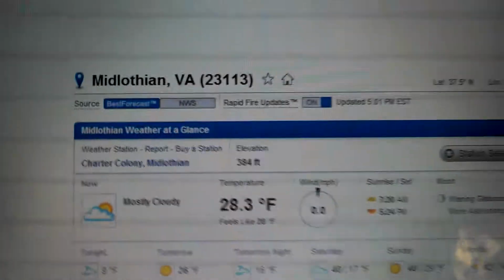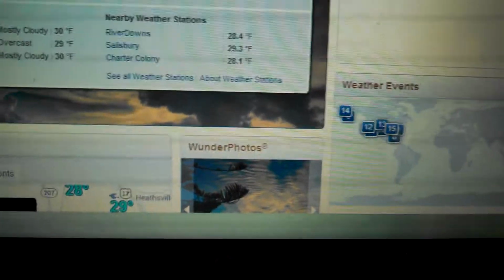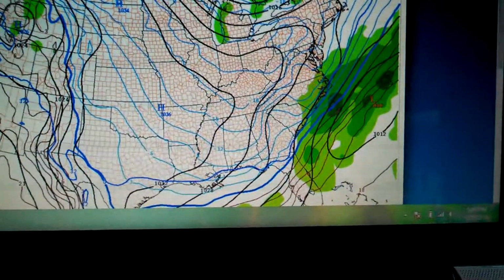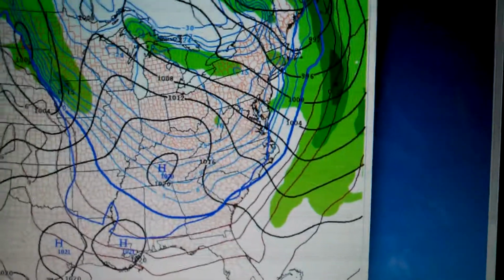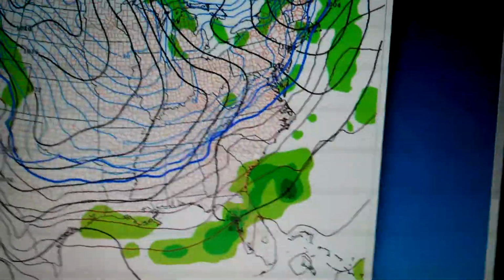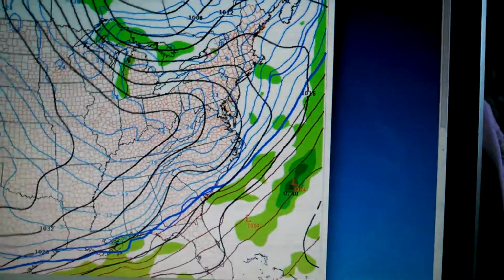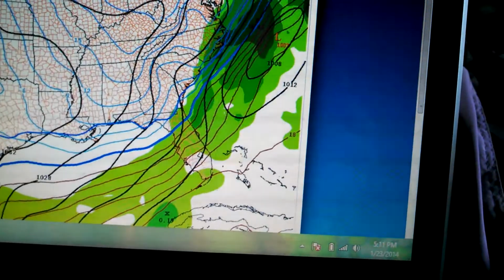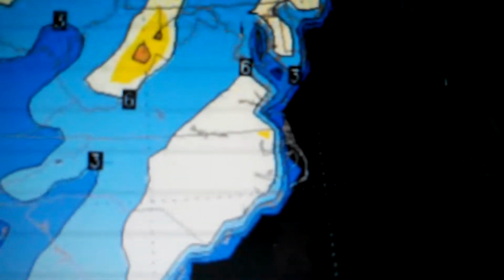Weather video 1/23/2014 part 1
This highlights the cold air ensuing and the next few chances of snow that are in store! part 2 is a summarization.